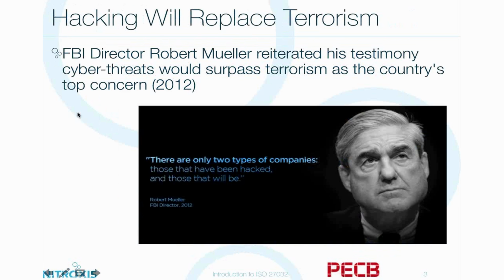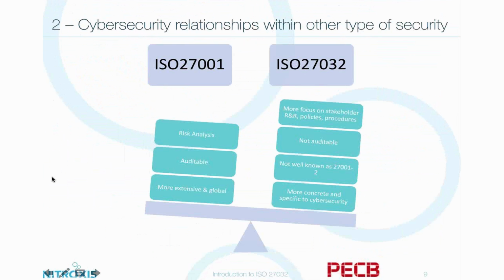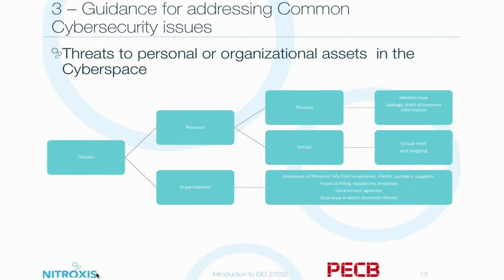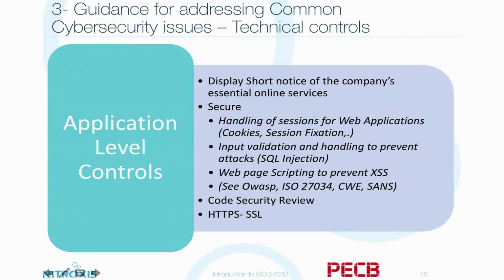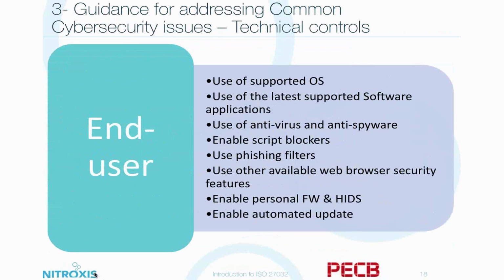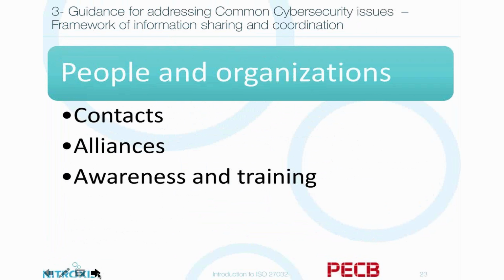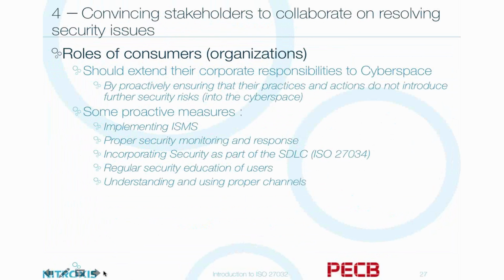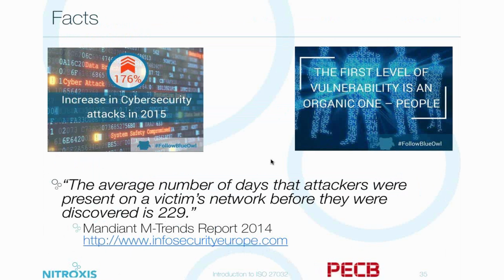Cybersecurity Guidelines – Introduction to ISO 27032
Presenter: Fabrice De Paepe, Managing Director at Nitroxis Sprl.

The webinar covers:
• An overview of Cybersecurity
• Explaining of Cybersecurity Relationship with other types of security
• Guidance for addressing common Cybersecurity issues.
• Convincing stakeholders to collaborate on resolving Cybersecurity issues